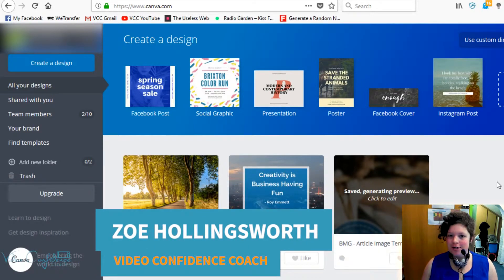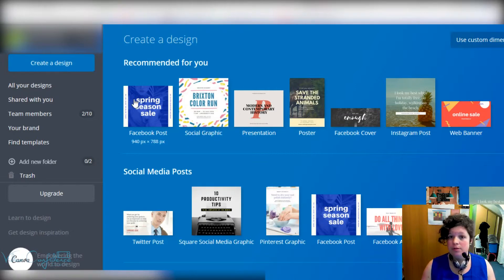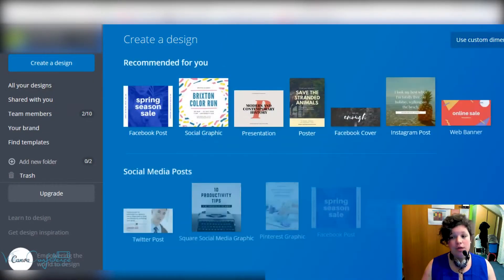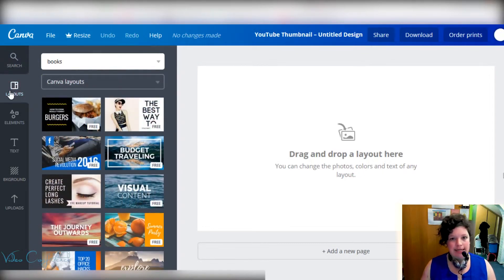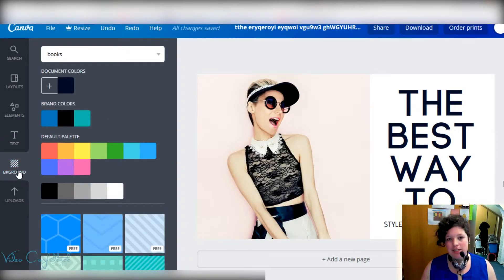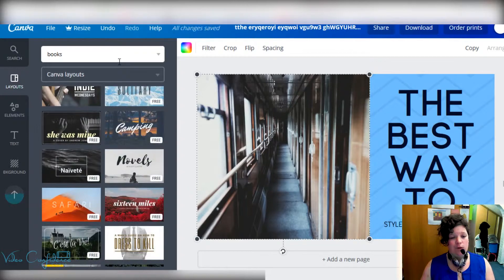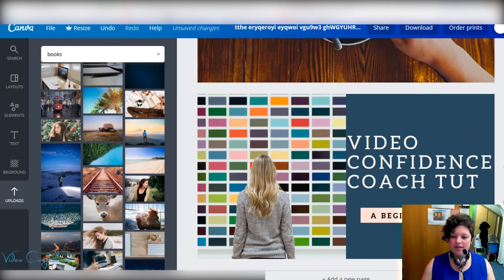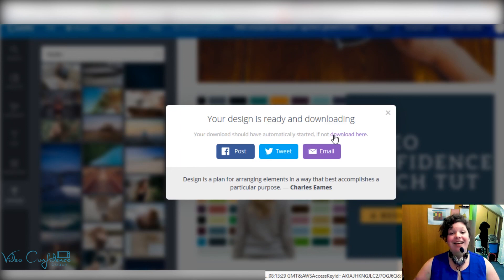Use Canva for your business (Tutorial) | Video Confidence Coach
Learn how to simply create digital assets/graphic design, presentations or really anything for your business quickly and easily using Canva on your Desktop.

➨ Join the Video Confidence Crew (PUBLIC) on Facebook to get FREE member exclusives & a genuine community to support you on your video journey.

(☞ﾟヮﾟ)☞ Social ☜(ﾟヮﾟ☜)
➨ Plu.us (Where you can find all our links!)

(✿ ♥‿♥) COMING SOON! (♥‿♥ ✿)
➨ The Video Confidence Coach Podcast

Video Confidence Coach™ acknowledges the Wathaurong people of the Kulin Alliance as the traditional custodians of the land on which this program was created.